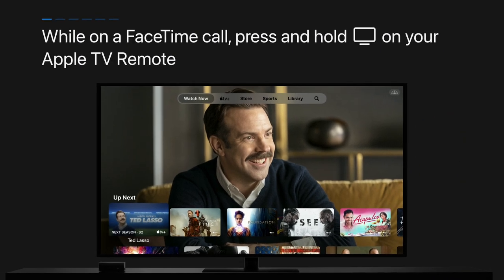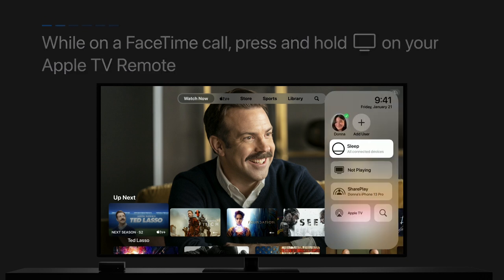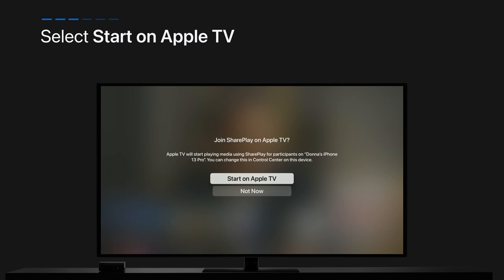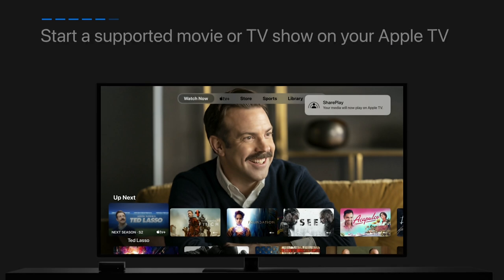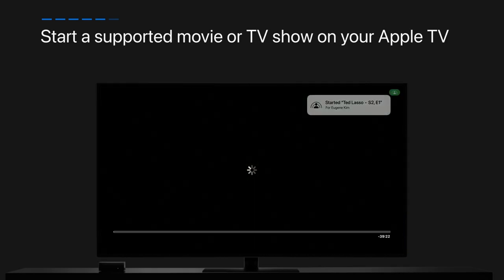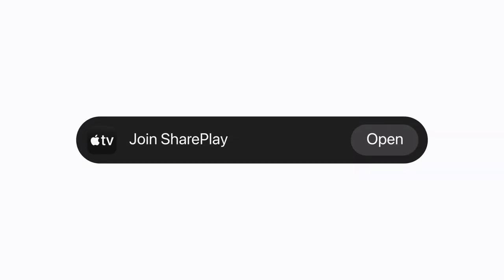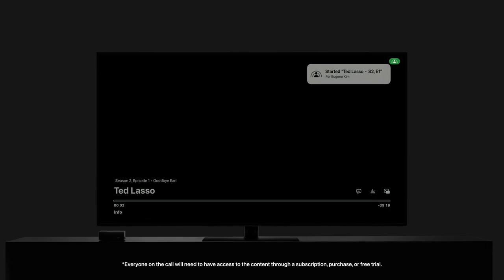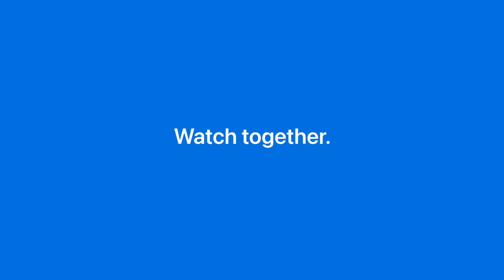How to watch together on your Apple TV during a FaceTime call on iPhone or iPad | Apple Support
During a FaceTime call, you can watch your favorite movies and TV shows on your Apple TV together with friends or family while chatting on your iPhone or iPad.